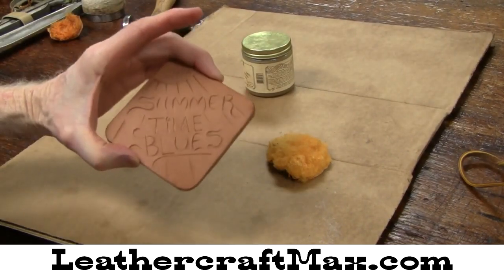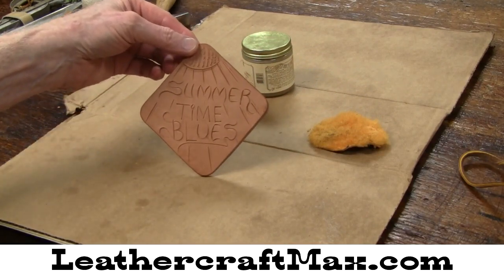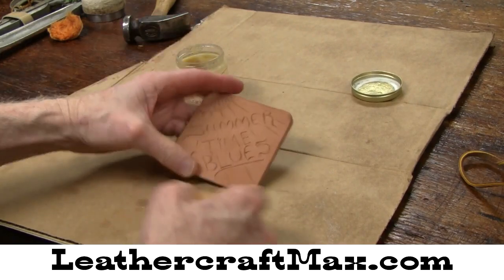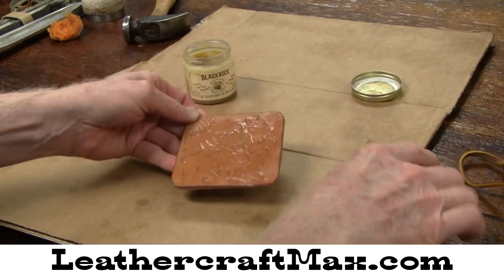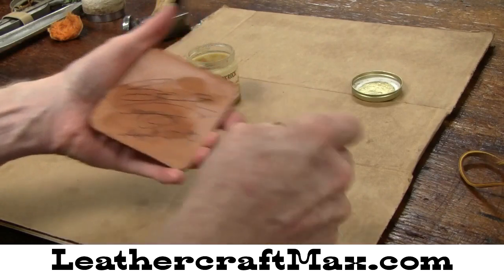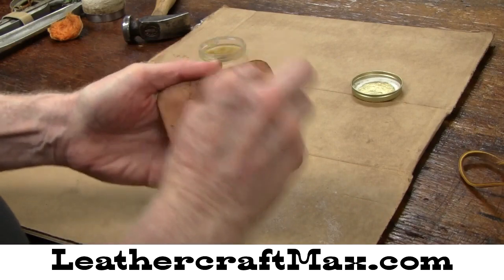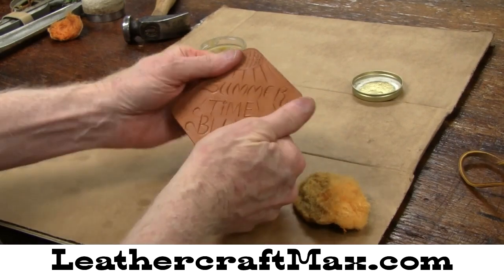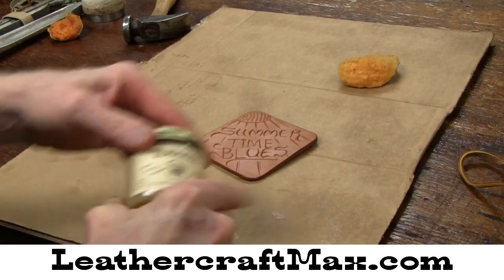Leather Working Tip - Leather Care Cream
Hand carved leather coffee coaster made from vegetable tanned natural saddle skirting. Blackrock Leather N Rich is my choice for conditioning and preserving my tooled leather coffee coaster. I have been using Blackrock for a while now on my leathercraft projects and I am very pleased with the look and feel it gives my leather.

Blackrock Leather `N' Rich Case of twelve jars.